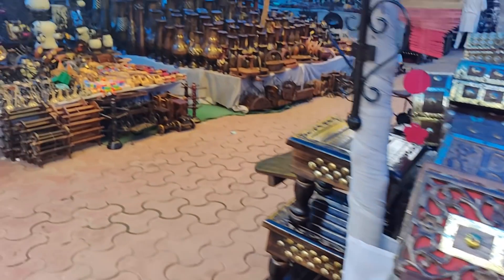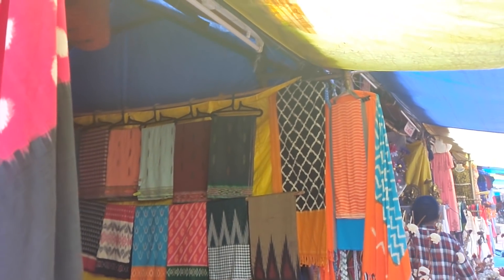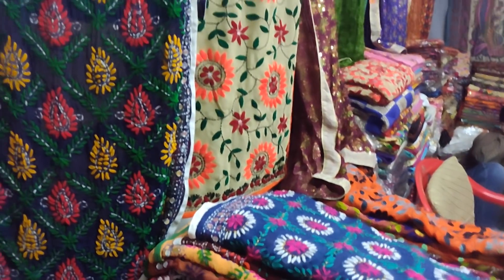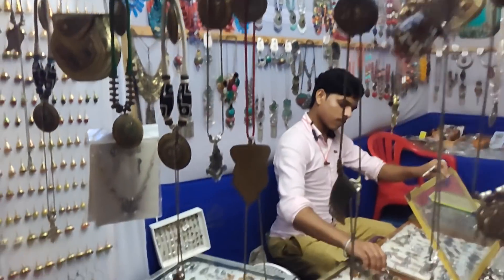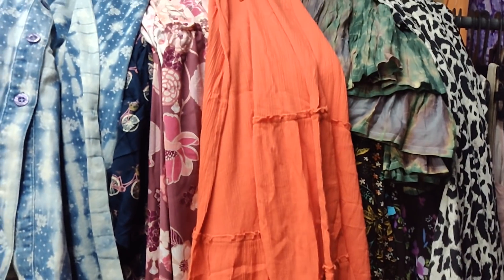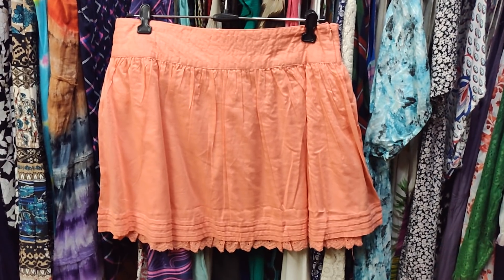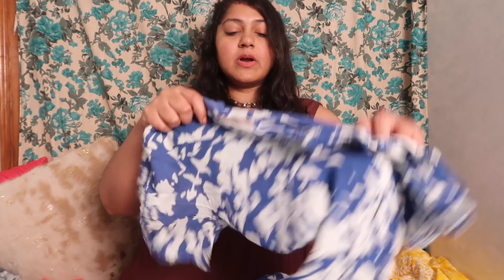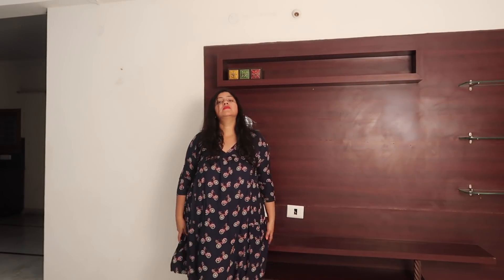Shilparamam New Collection + Haul | Hyderabad Shopping | Priyanka Boppana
LOCATION: Shilparamam , Hitech City

There is a new one at Uppal too.

western wear stall : 026
phulkari dupattas : 084

shop my closet here:

I've listed my closet for sale on Elanic app. Check it out!